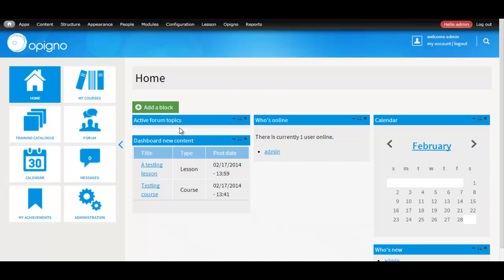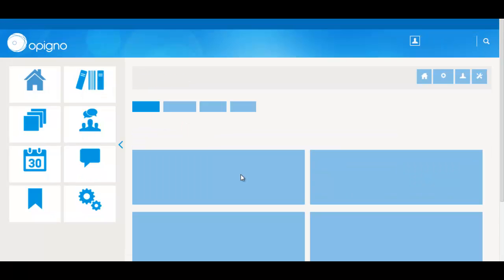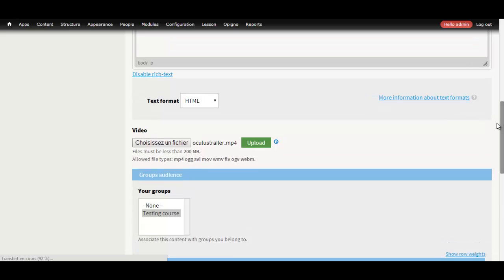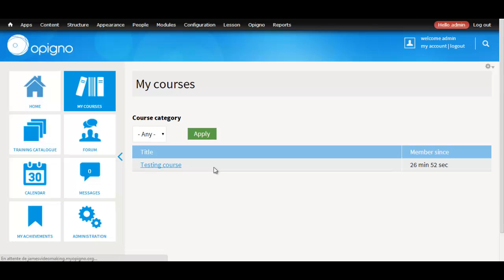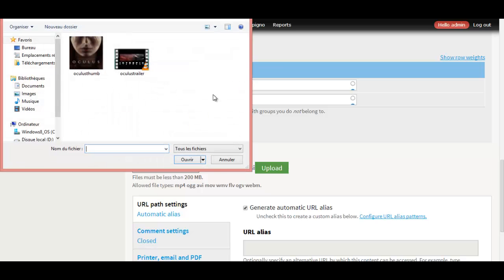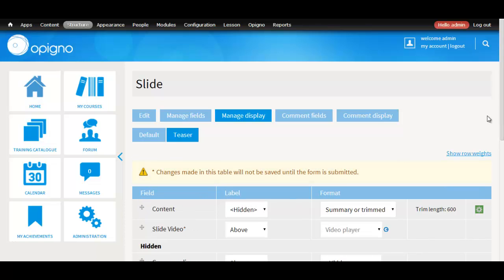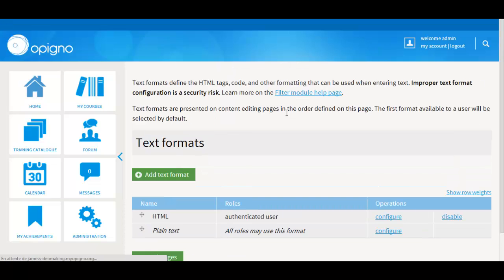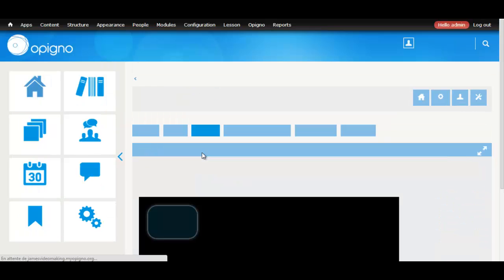Opigno video app tutorial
Installation, configuration and use of Opigno video app.